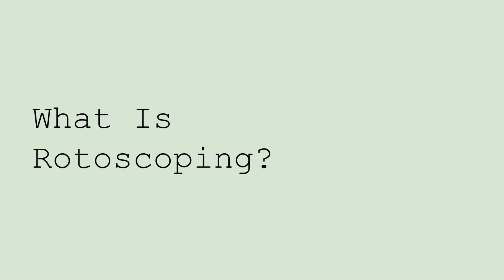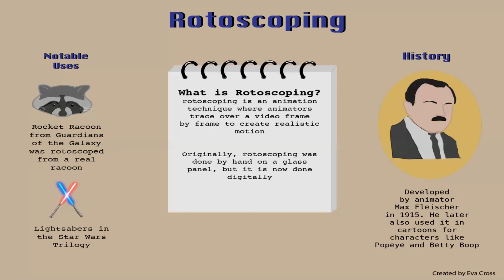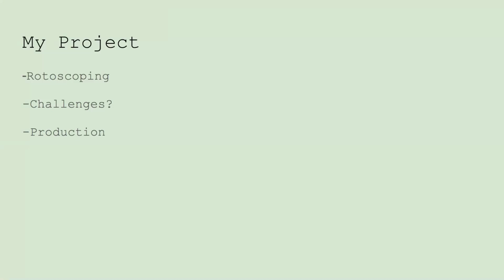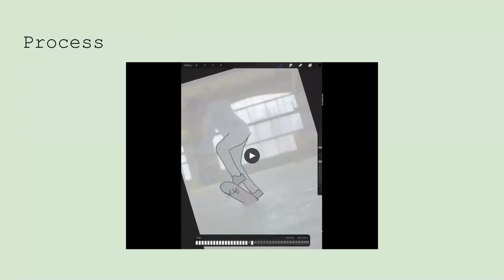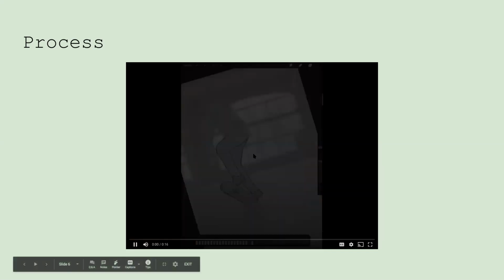19 20 p4 Explorations Presentation EvaC